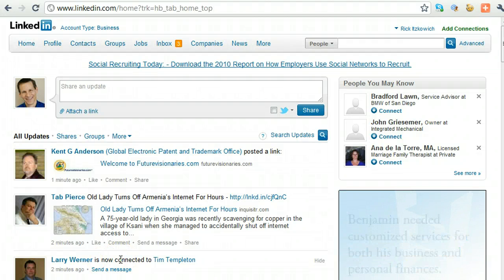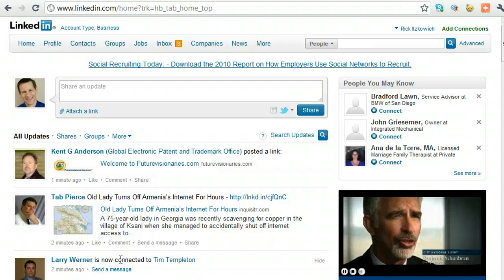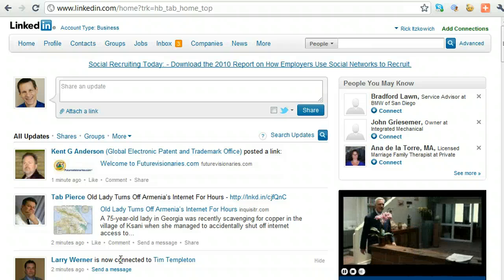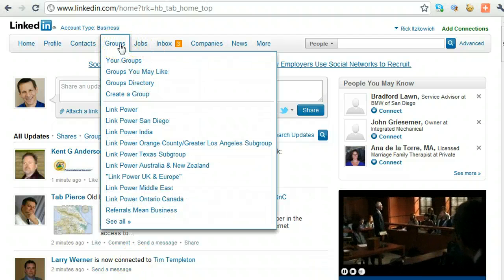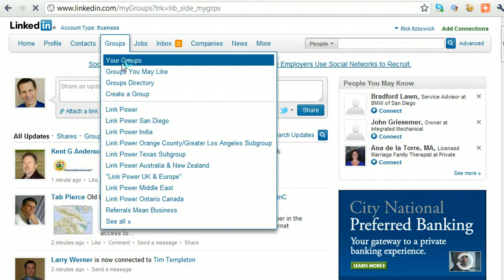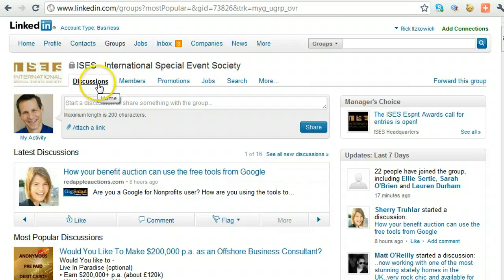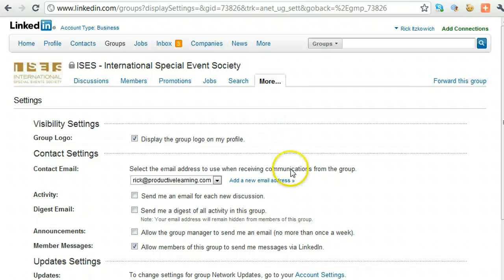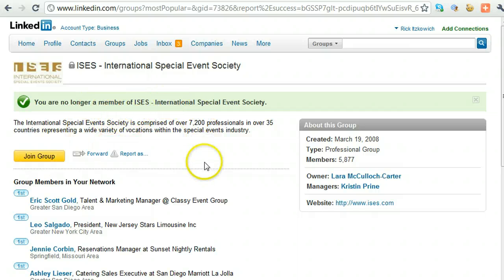How to unsubscribe from a LinkedIn group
How to unsubscribe from a LinkedIn Group (Veronesa)